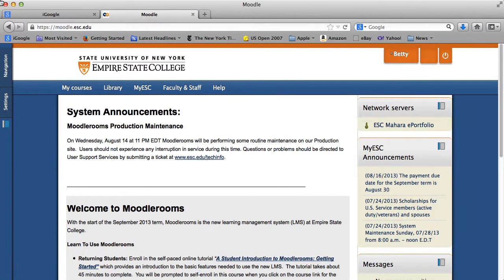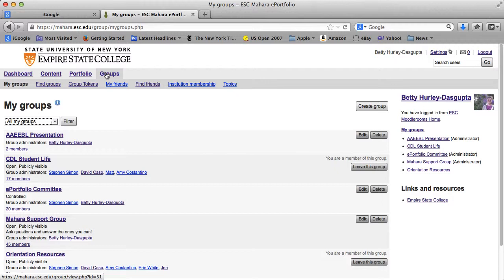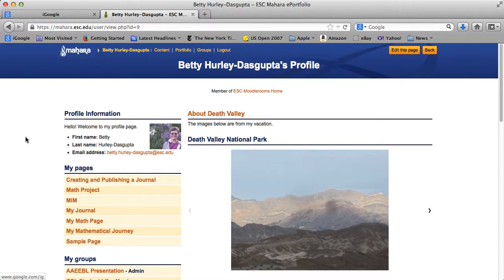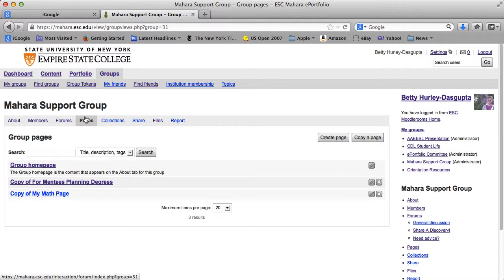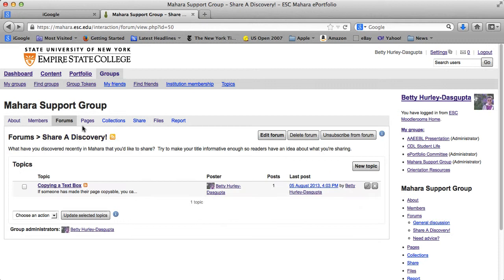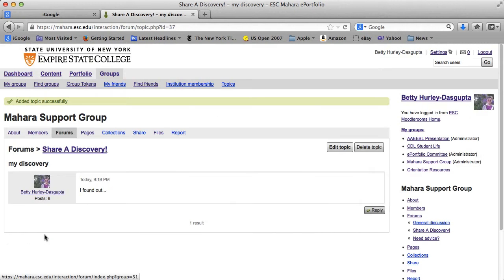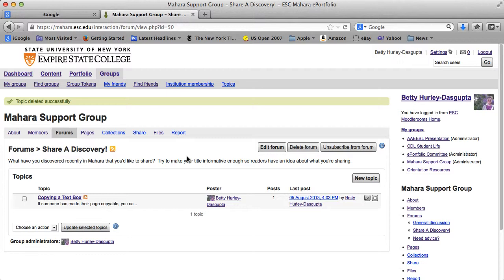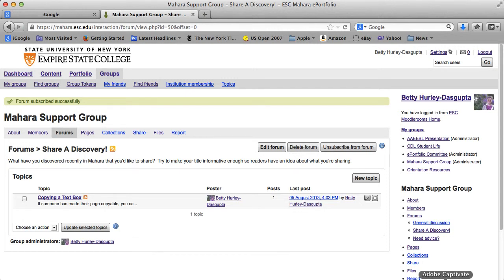ESC Mahara Groups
participating in Mahara groups